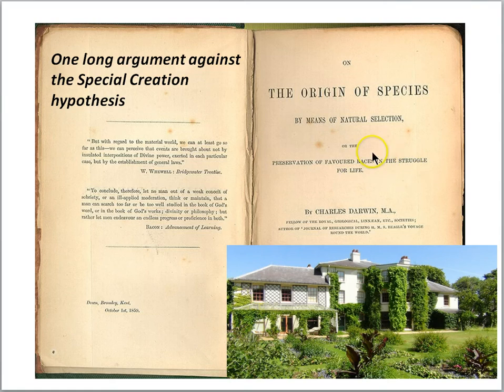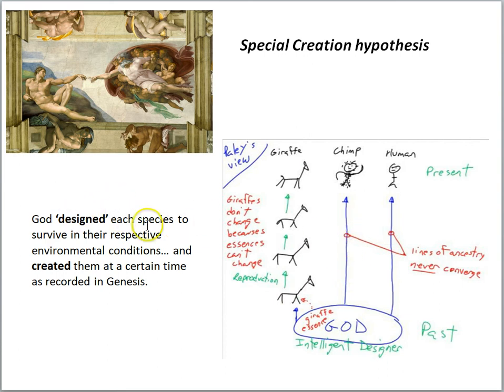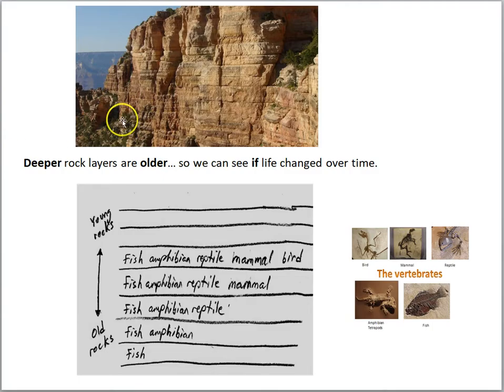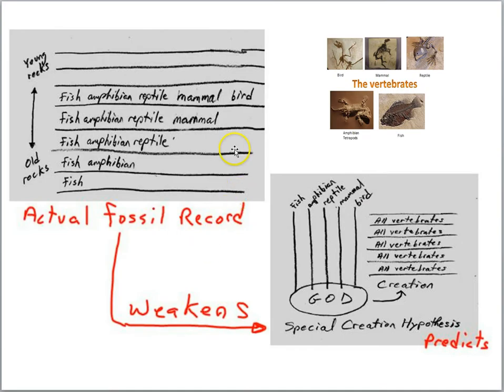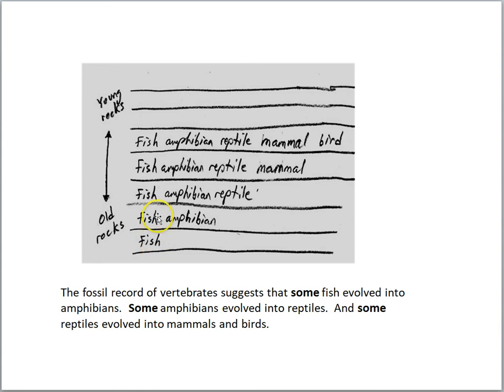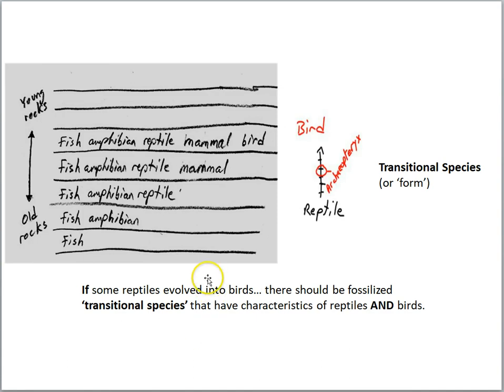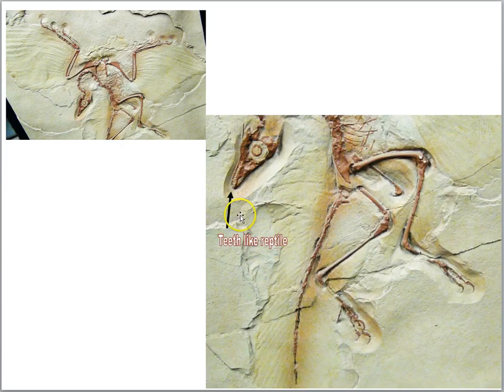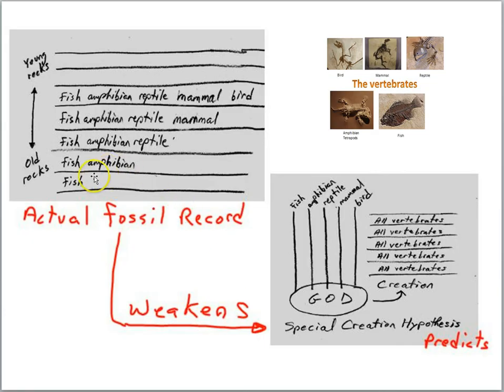Darwin's evidence for species change: Fossils